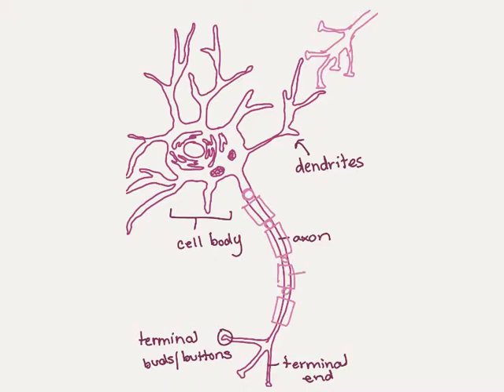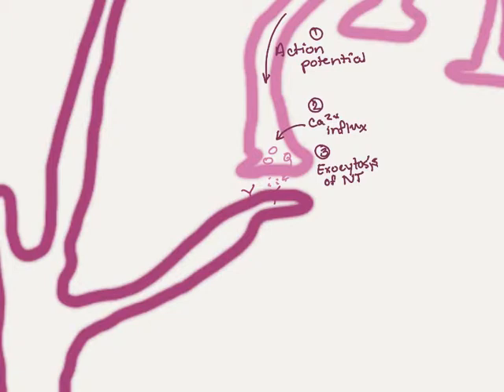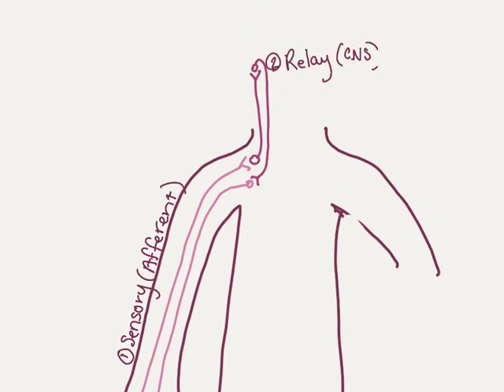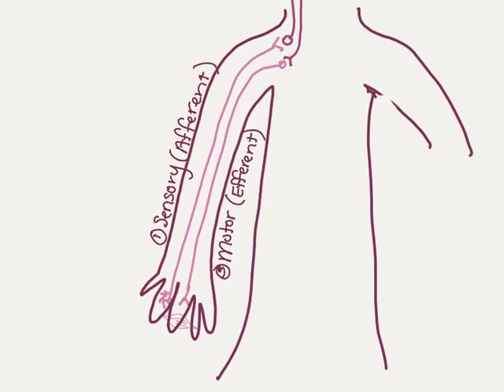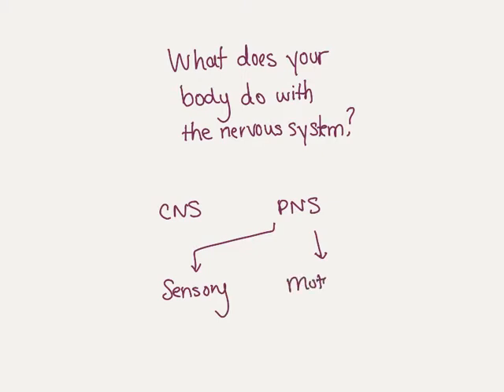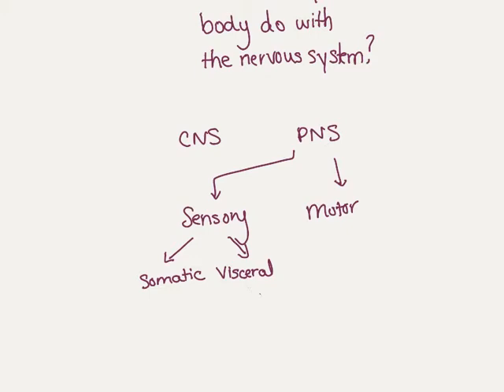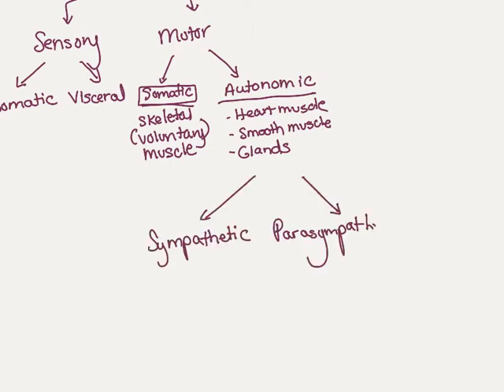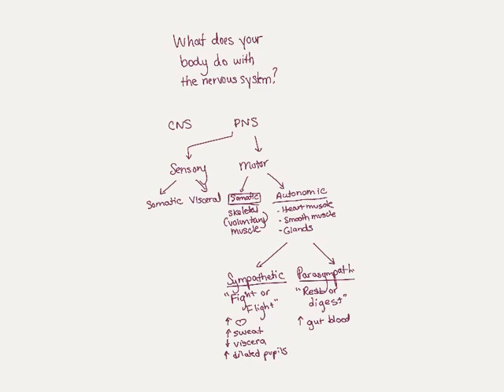6.5 Organization of the Nervous system